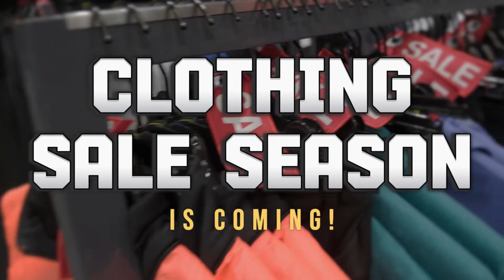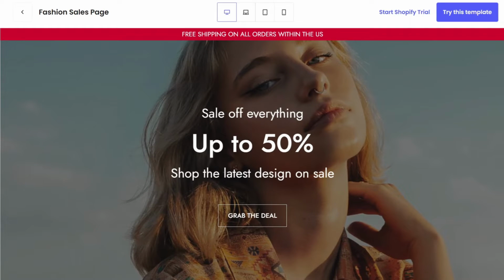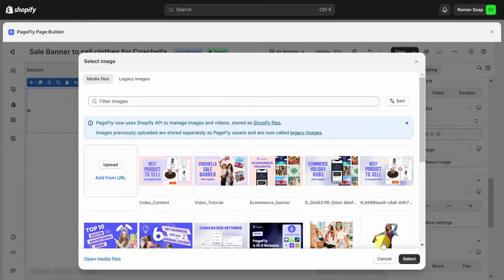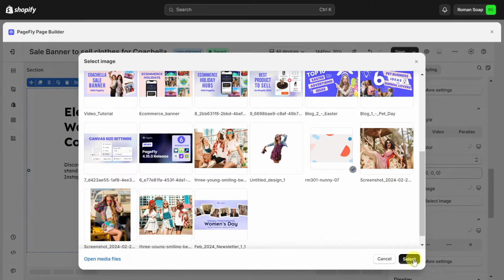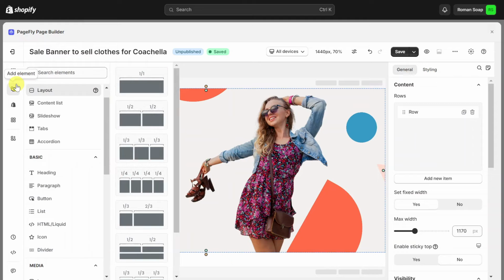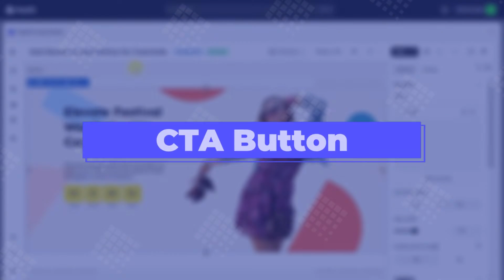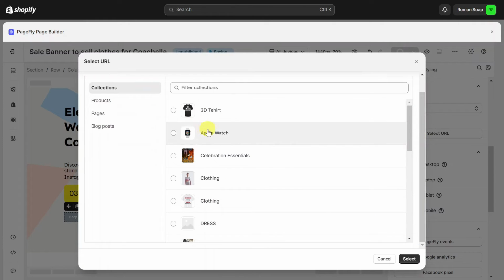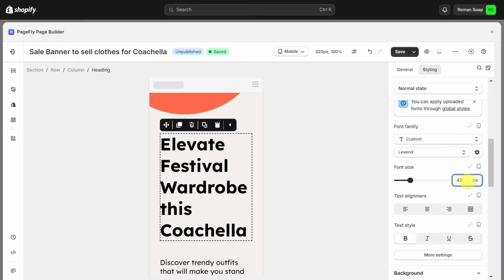Create Shopify Clothing Sale banner this Coachella with PageFly (Legacy Editor)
🚀 Unlock the secret to boosting your Shopify clothing store's sales this Coachella season!

Discover how to create a high-converting clothing sale banner with PageFly that captivates and converts for your Shopify store. Dive into our step-by-step guide and watch your festival offers flourish.

Let's get creative by watching this video!

👉 OUTLINE
00:00 Intro
00:15 Create Banner images with PageFly
01:06 Recommended size for Hero Banner image
01:19 Add countdown time to create sense of urgency
01:45 Add CTA button
02:13 Optimize mobile view
02:44 Outro